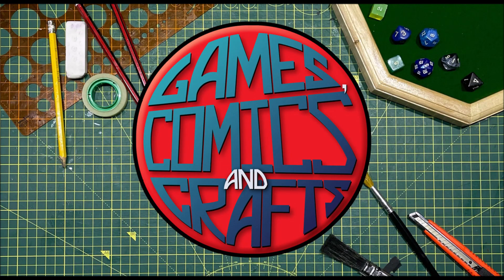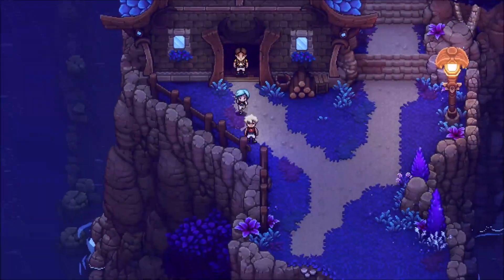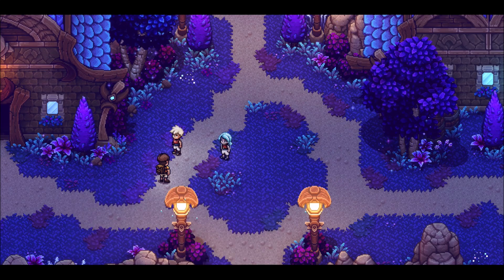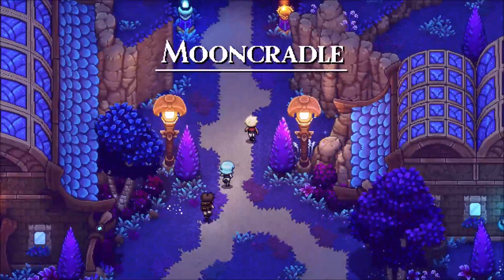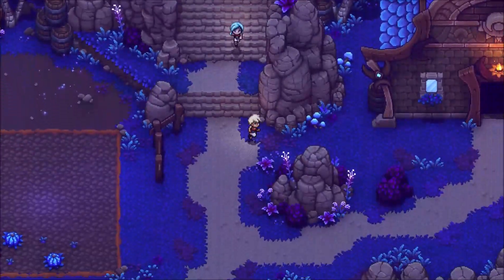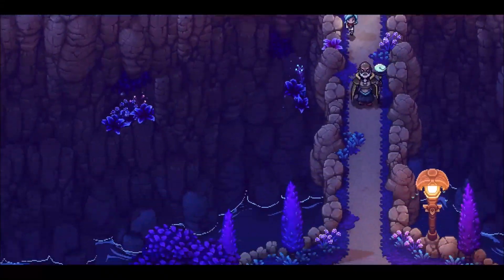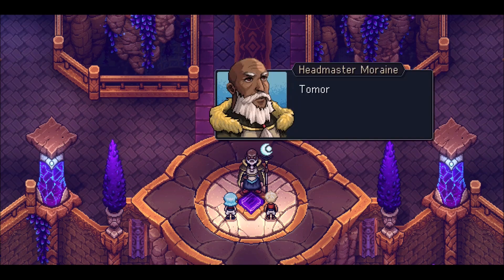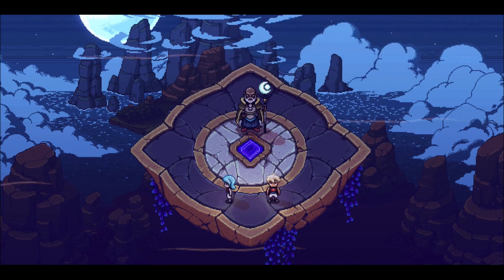Sea of Stars Playthrough (Xbox One) Part 2: Into the Forbidden Cavern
Playing through the retro-style rpg Sea of Stars